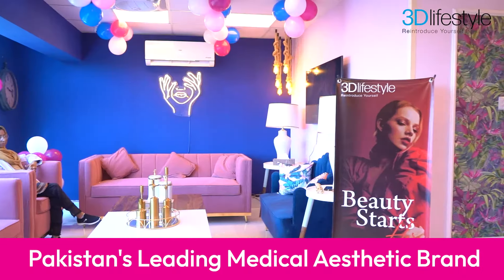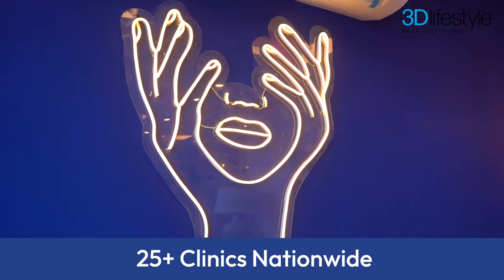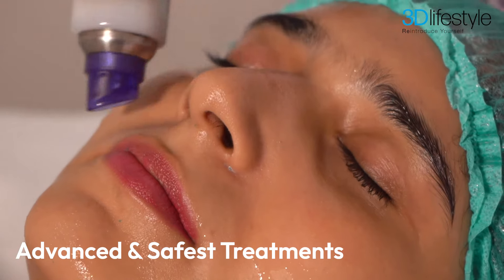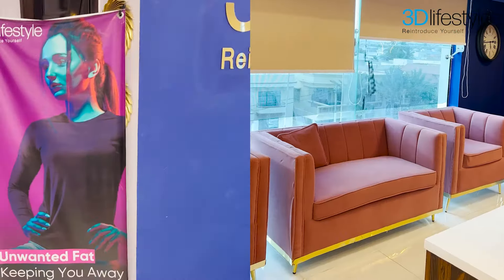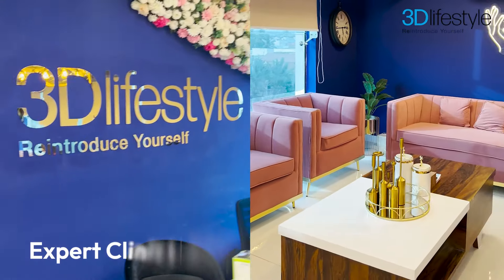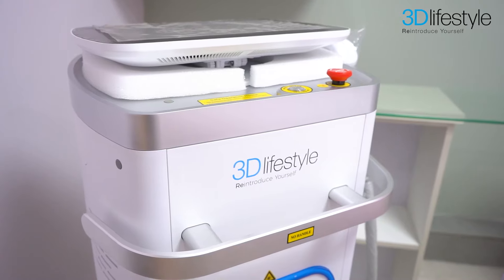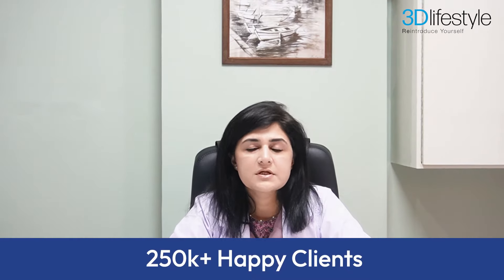3D Lifestyle - DHA Phase 6, Karachi Clinic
It's time to be slimmer, smoother and healthier you at newly renovated 3D Lifestyle - DHA Phase 6, Karachi Clinic. 💕

With a team of expert Aesthetic Consultants, latest technology & more soothing ambiance, we lead the way ensuring exceptional results every step of the way. Visit our 3D Lifestyle Clinic to experience personalized care and expertise at our state-of-the-art clinic. 💫